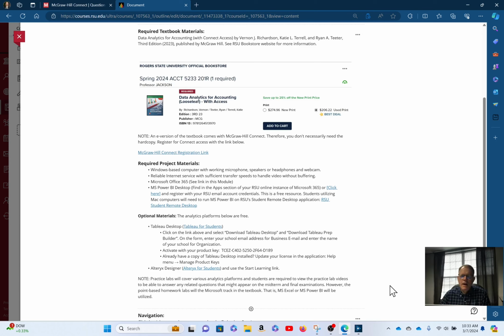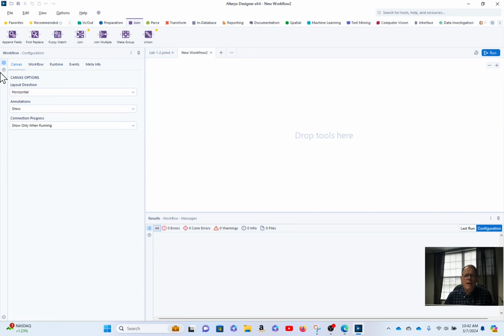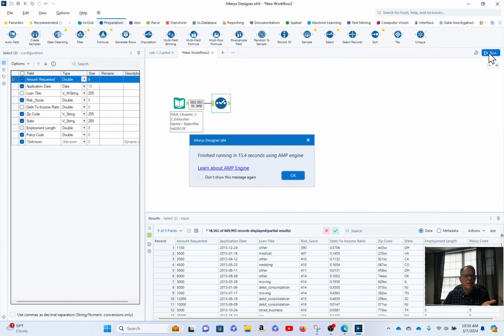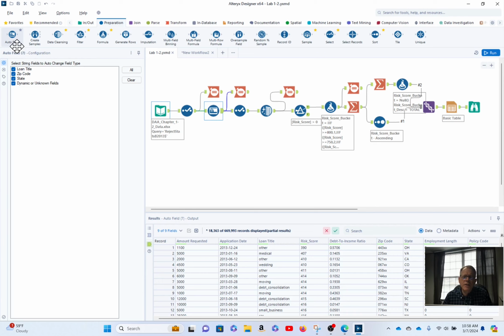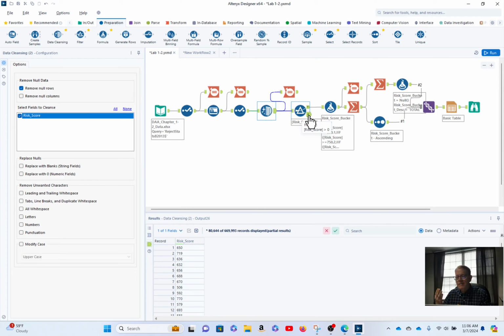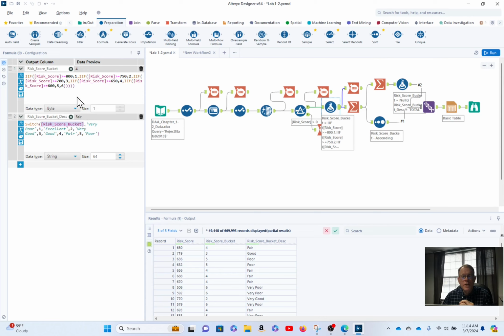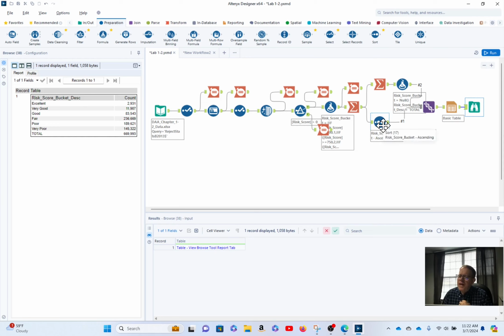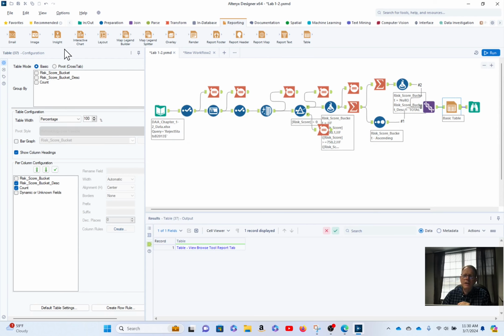Lab 1-2 with Alteryx